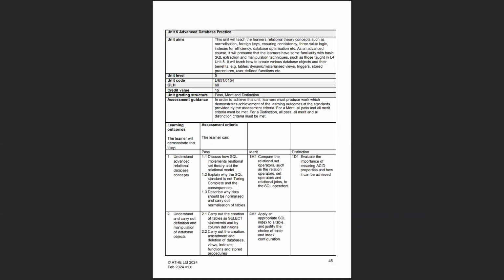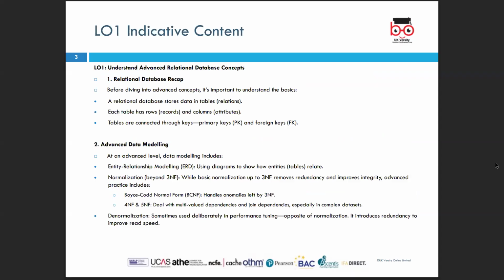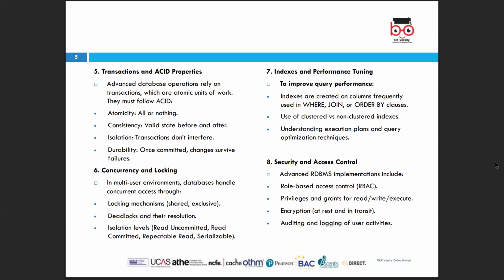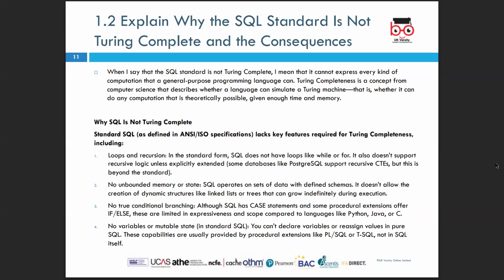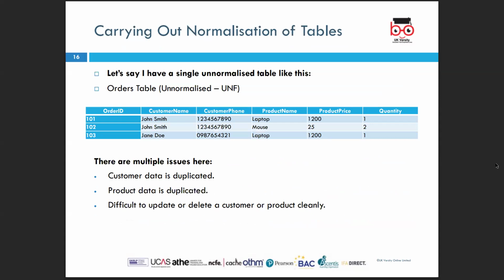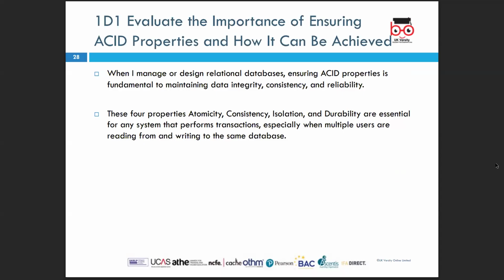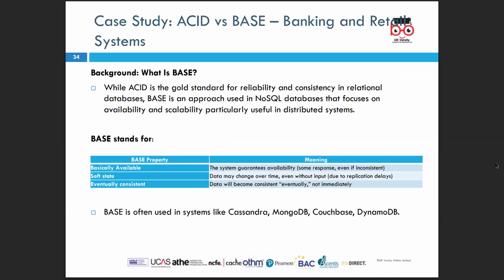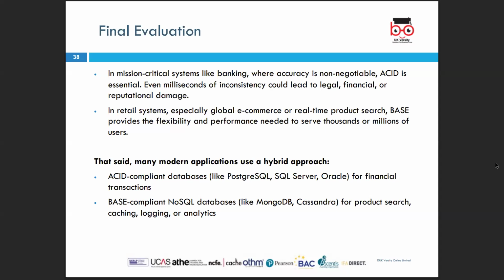ATHE L5 Ext DiC-Unit-Advanced Database Practice-Tutorial-(VA)